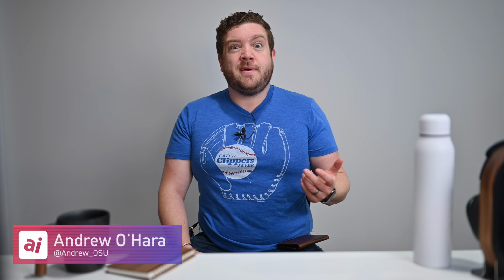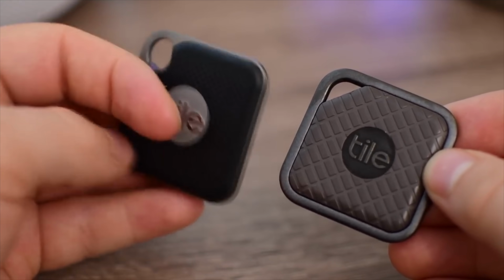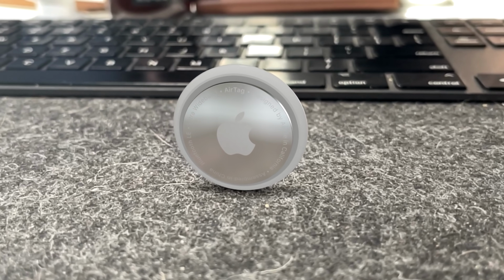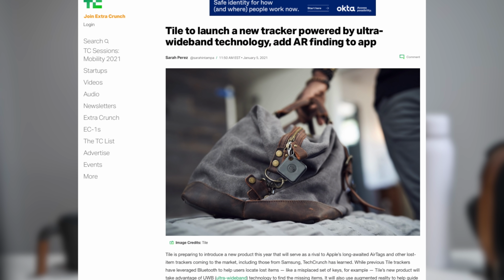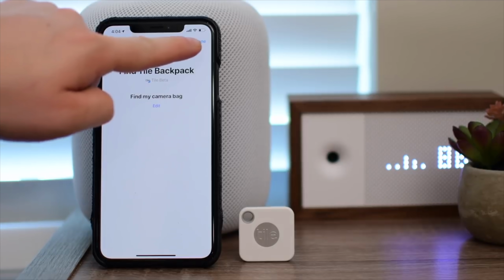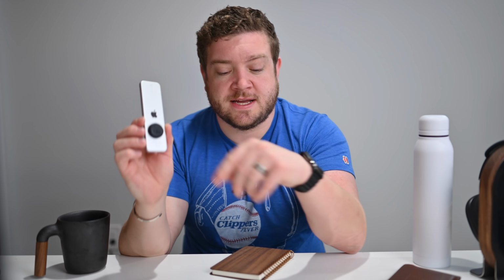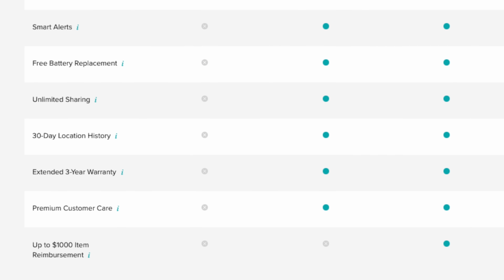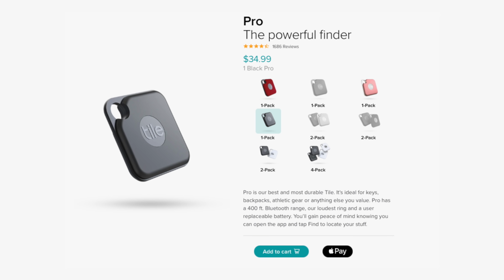AirTag VS Tile VS Chipolo ONE Spot -- Ultimate Comparison!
It's time for the battle of the Bluetooth trackers! I take you through the features of Apple's new AirTags, the Tile Pro (and also touch on the rest in the Tile lineup) as well as the new Find My-enabled Chipolo One Spot!

Tile Mate ➡️
Tile Slim ➡️
Tile Sticker ➡️

Chapters
0:00 Intro
1:20 Why Chipolo?
2:08 What I'm Comparing
2:38 The Comparison!
11:21 Pricing and Availability
12:55 Bonus Content Story!